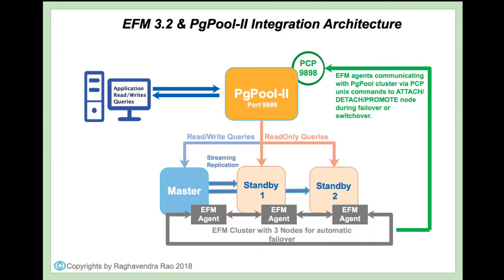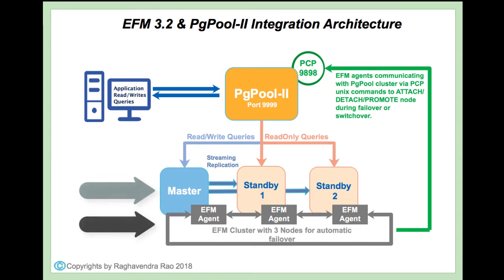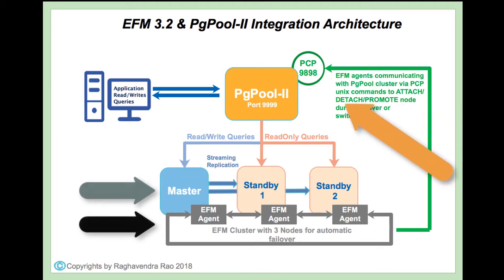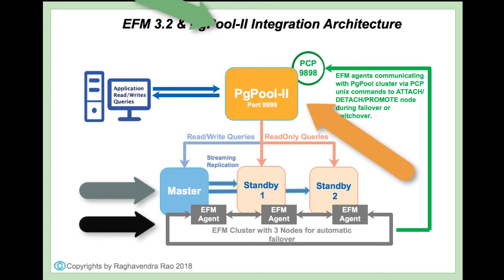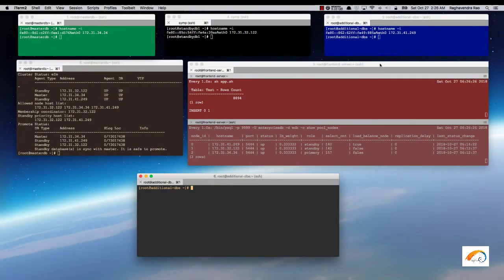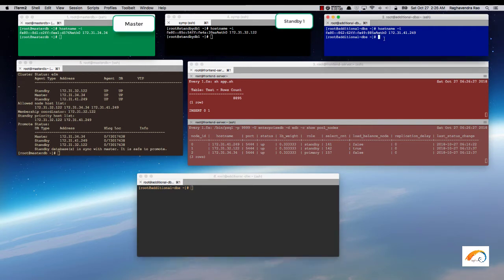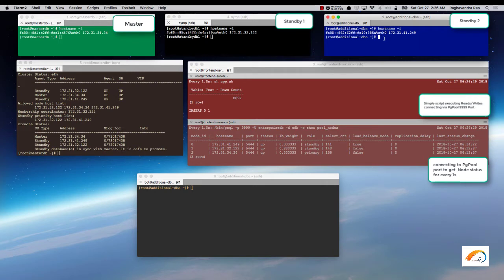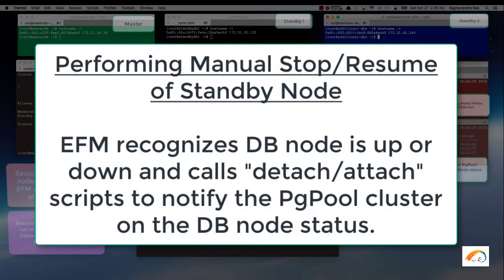Integrating EDB Failover Manager and PgPool Load Balancer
A short video on EDB Postgres High Availability and Horizontal Read Scalability by integrating EDB Failover Manager and PgPool Load Balancer.